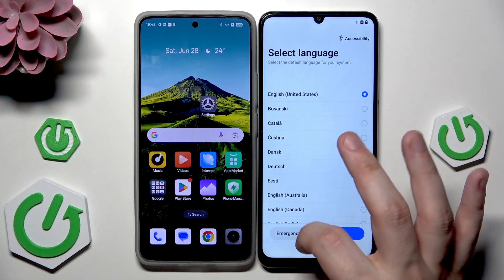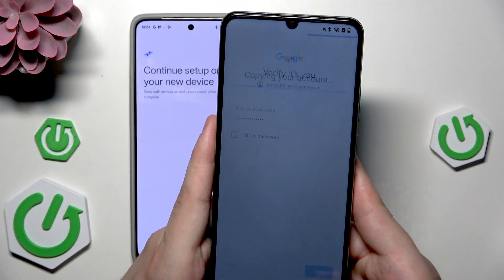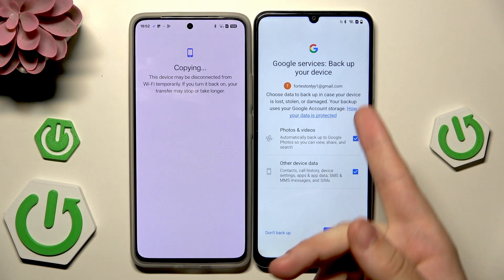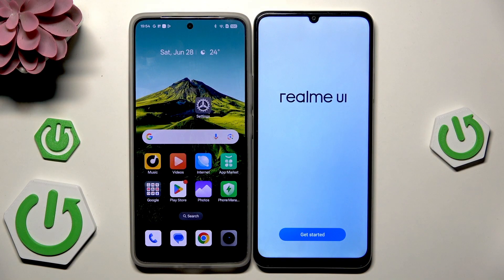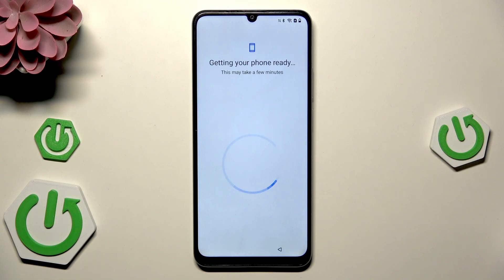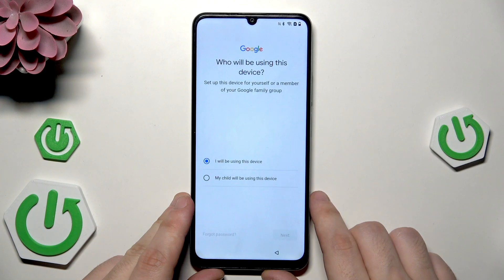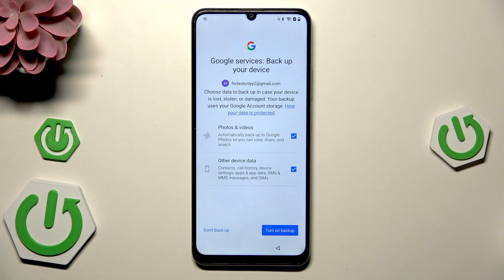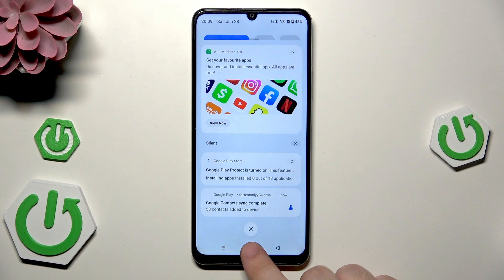REALME C63 – How to Restore Backup and Transfer Data to New Device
If you’re setting up a new REALME C63 and want to move your data from an old phone or restore a backup, this video will show you step-by-step how to transfer your files, apps, contacts, and settings. We’ll cover two main methods: transferring data directly from another device during setup, and restoring a backup from your Google account. Whether you’re switching phones or just want to make sure your important information is safe, you’ll learn how to copy everything you need to your REALME C63 quickly and easily. This guide is perfect for anyone upgrading to the REALME C63 or looking to restore their data after a reset.

How to transfer data to REALME C63 from an old device?
How to restore Google backup on REALME C63?
How to move apps and contacts to REALME C63?

0:00 Introduction
0:15 Start setup and select language/region
0:40 Insert SIM card (optional)
1:00 Transfer data from old device (QR code method)
2:00 Connect devices and copy data
3:00 Customize what to transfer
4:00 Complete data transfer and setup
5:20 Restore backup from Google account
6:30 Select backup and choose data to restore
7:30 Finish setup and check app installation